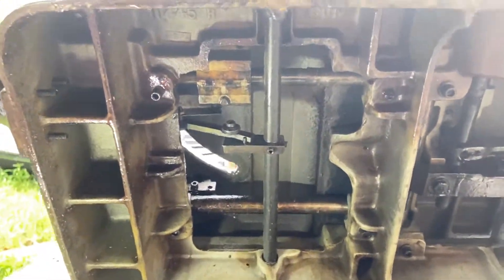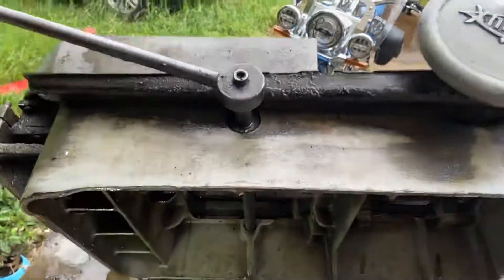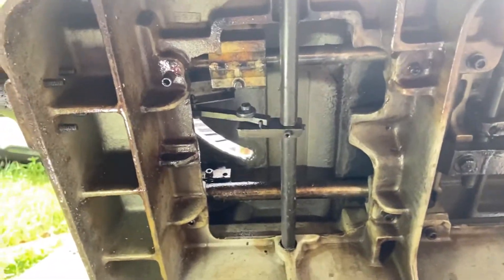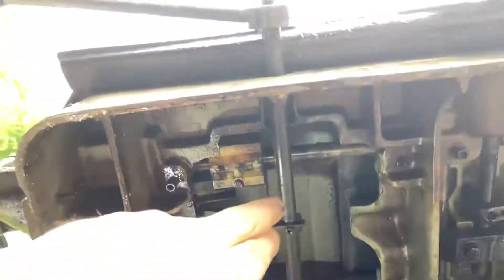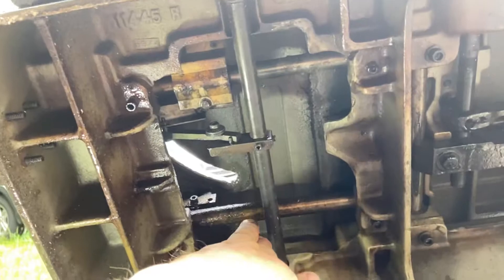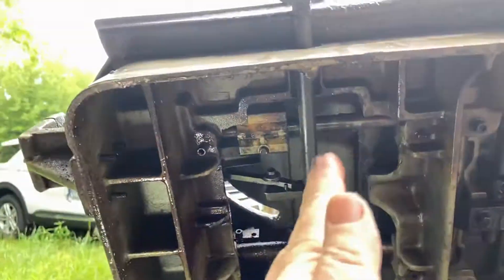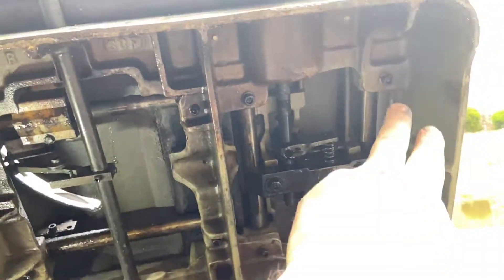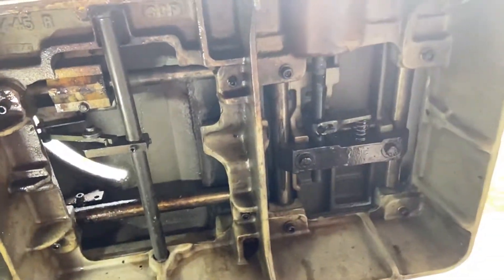Sioux model 2001 valve grinder vid 9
Introducing the underside. Bearings and mechanism